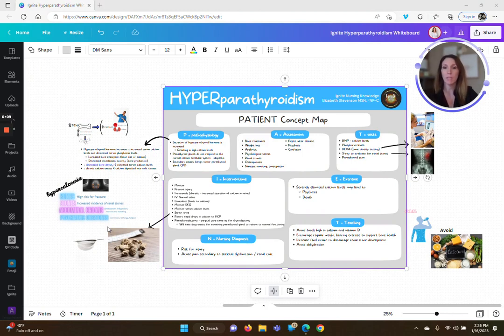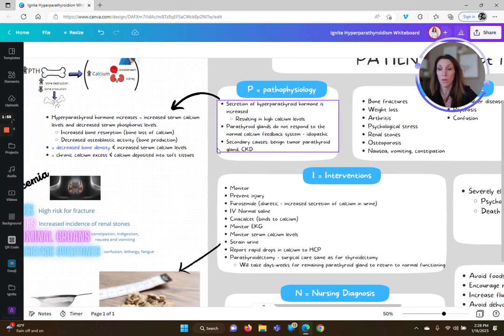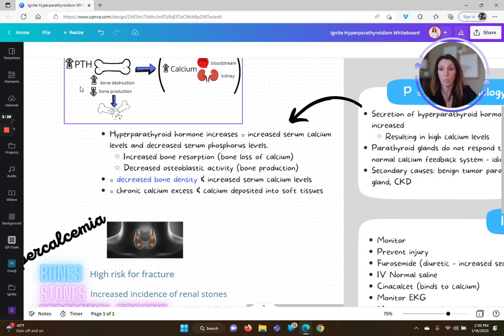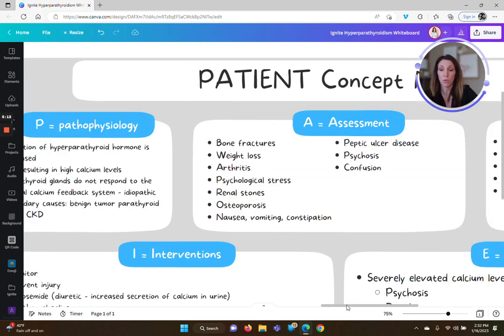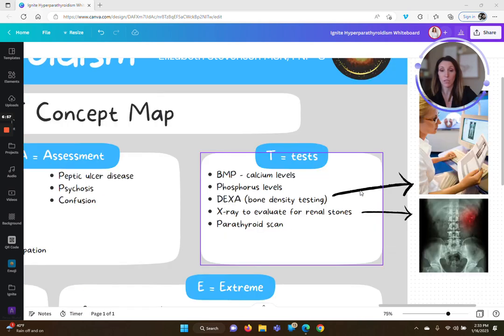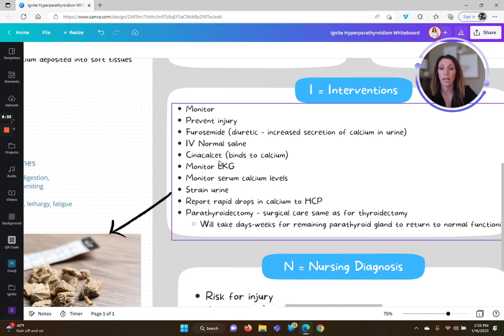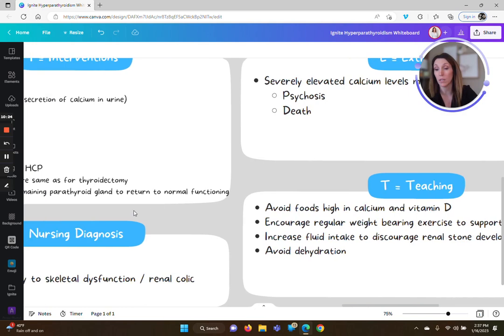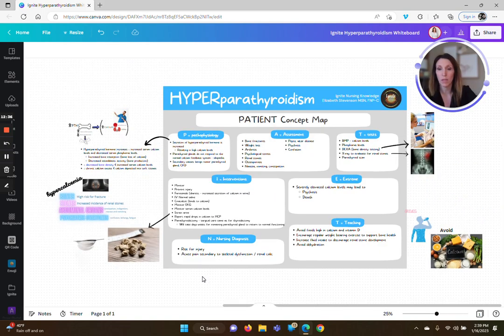Hyperparathyroidism Concept Map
@IgniteNursingKnowledge  Concept Map breaking down hyperparathyroidism for nursing students